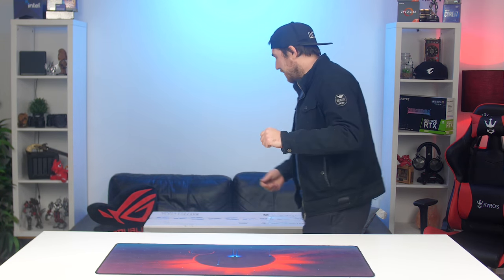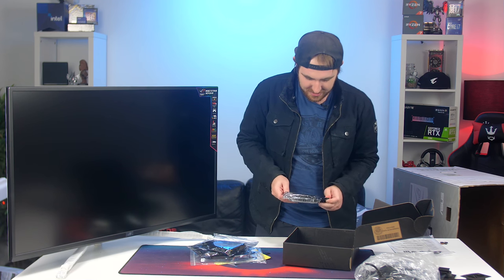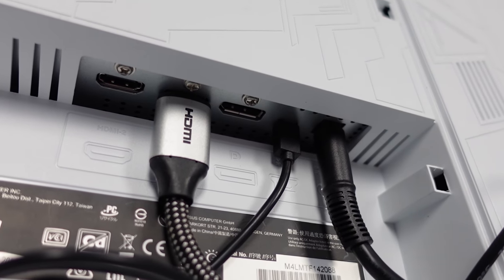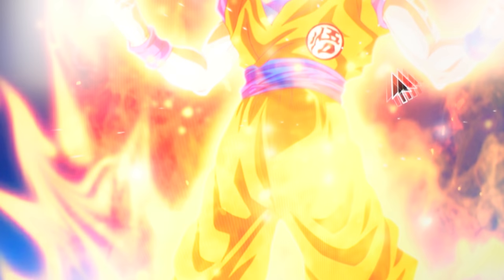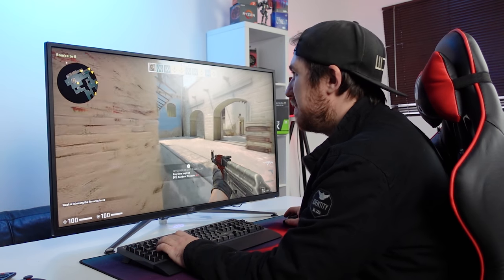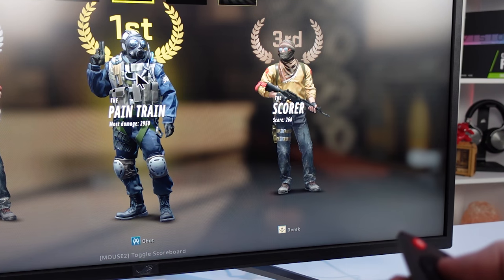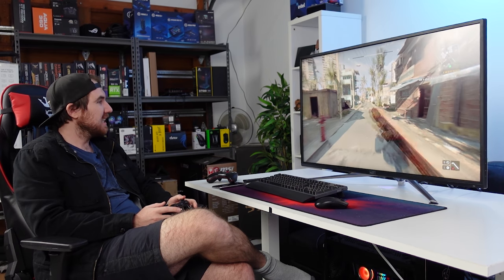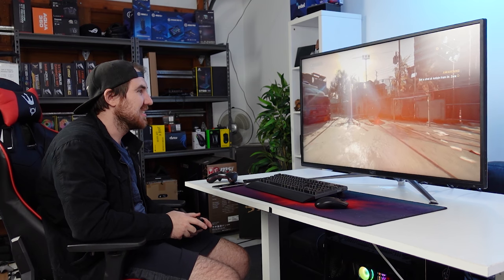The Ultimate Gaming TV for ALL Gamers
Checkout Some Of Our Other Channels